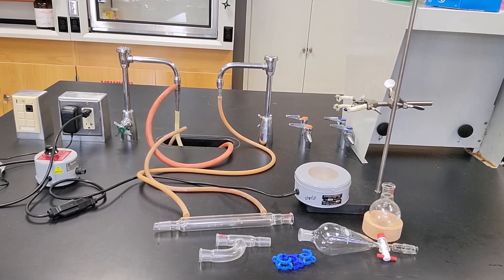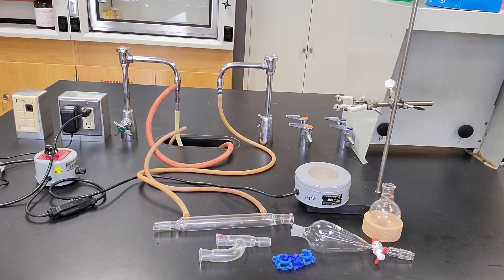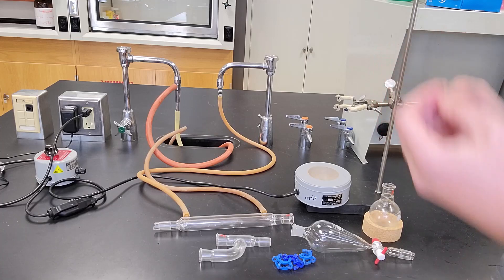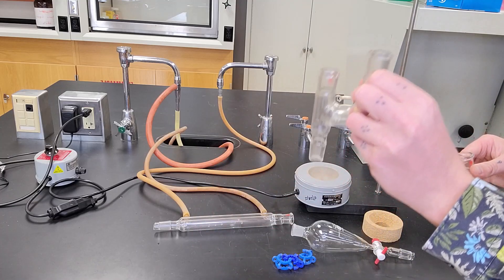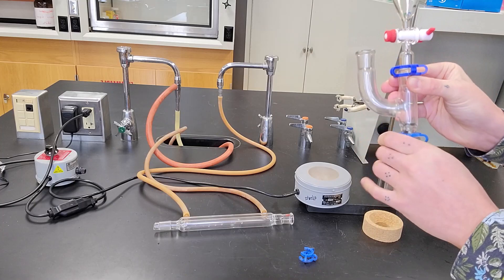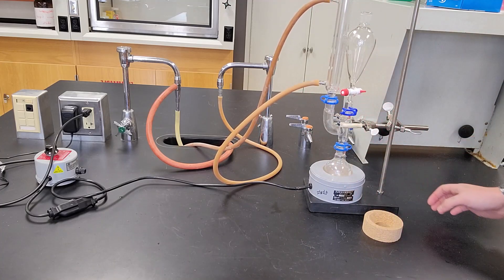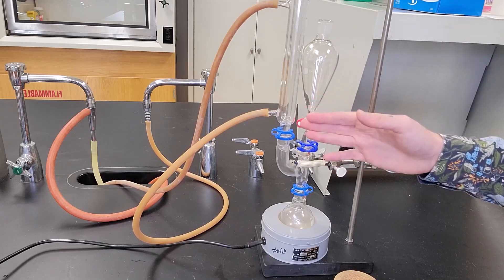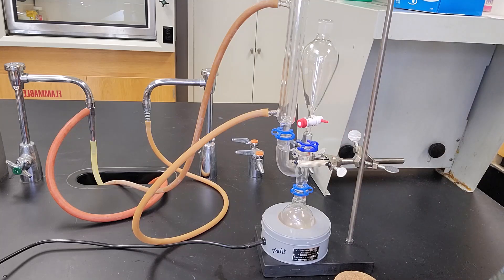CHM 251 Using an Addition Funnel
AB Tech CHM 251 Spring 2023